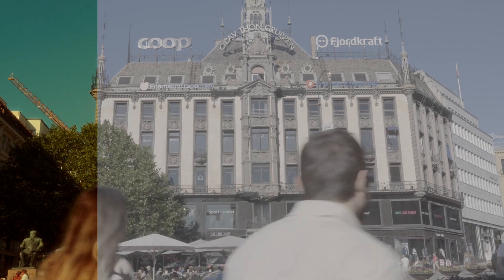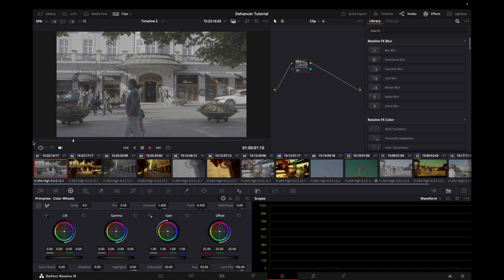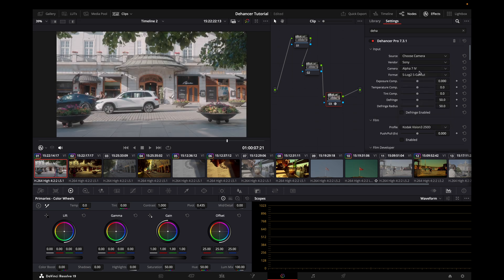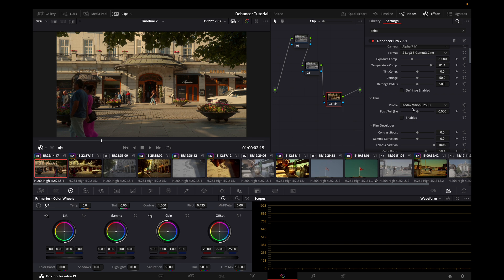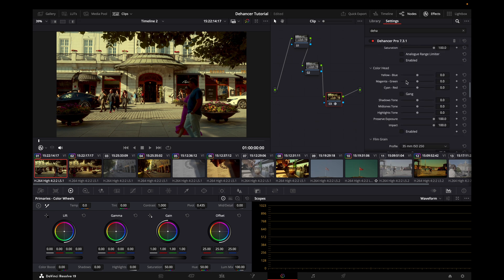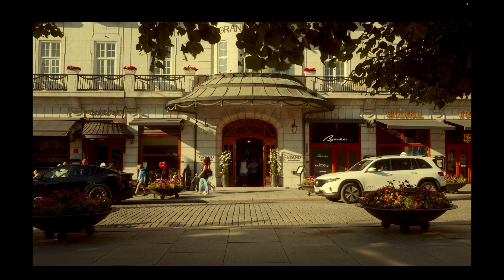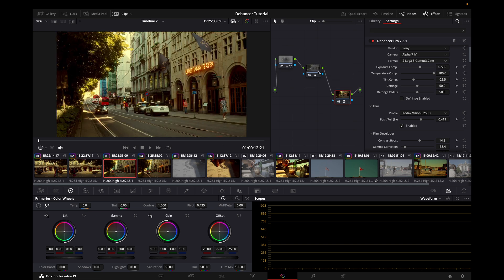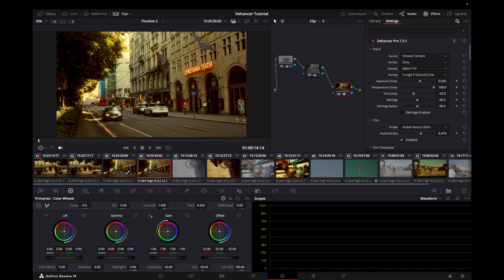How I Got the Film Look (on Easy Mode with Dehancer)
In this tutorial, I’ll show you how to get that film look using the Dehancer plugin inside DaVinci Resolve, and it works in Final Cut Pro and Premiere too! I’ll break down how to use it fast and easy, with a real project example.

I will cover:

✅ What film emulation is and why Dehancer nails it
✅ How to use Dehancer step by step in DaVinci Resolve
✅ Why this plugin stands out compared to other tools
✅ How it works across different editing software (FCPX, Premiere, Resolve)

Got questions or want a tutorial for a specific editor? Drop a comment!